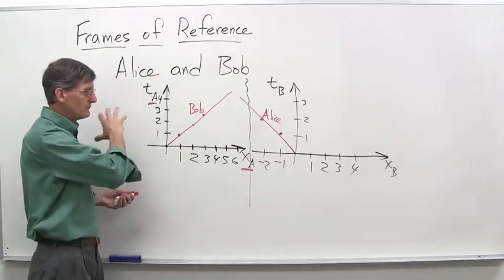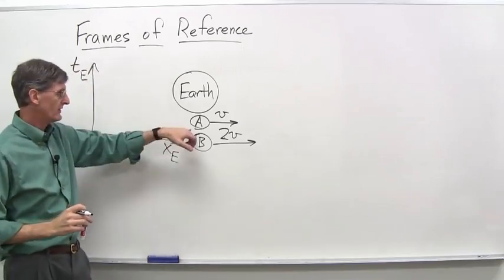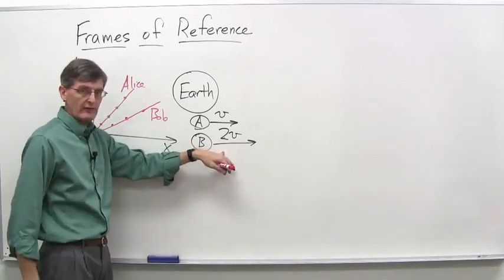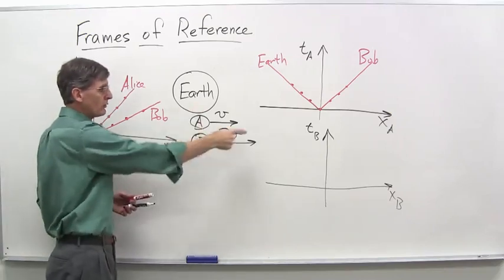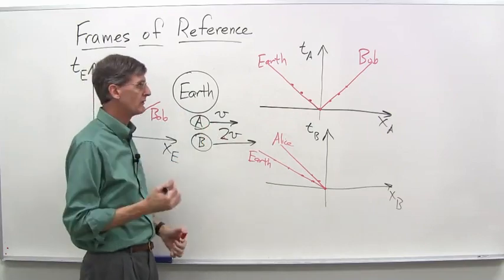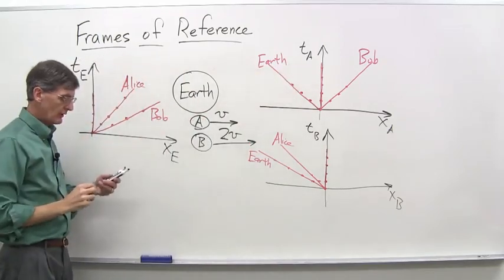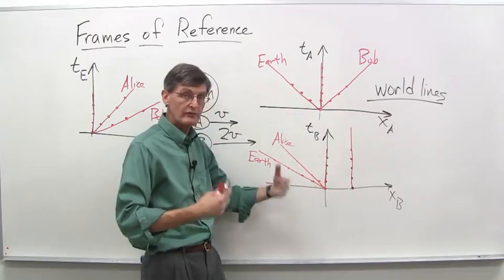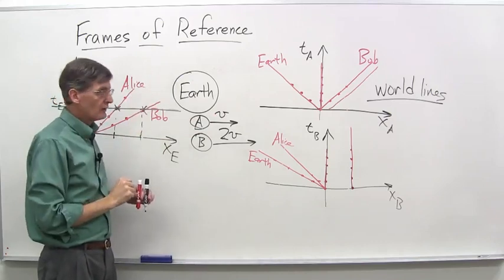Frames of reference part 2 Stanford University Coursera